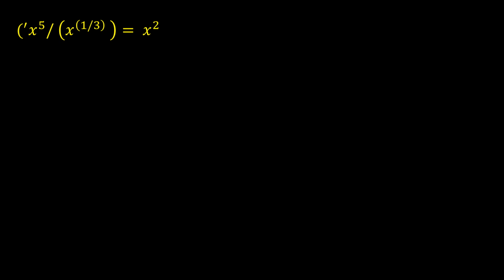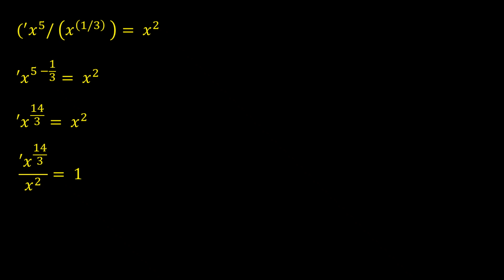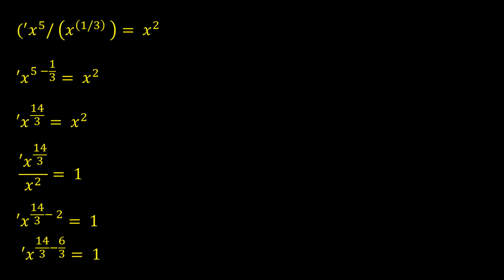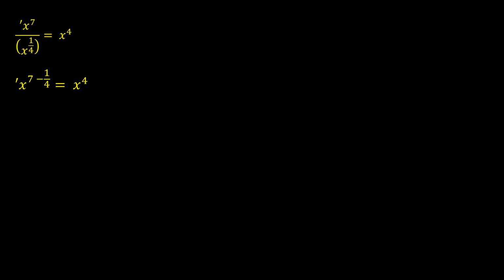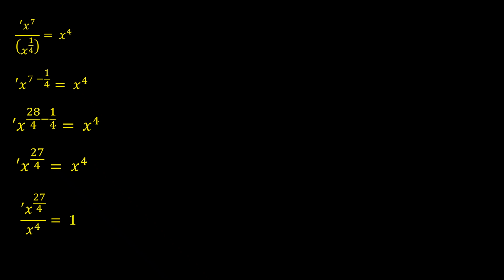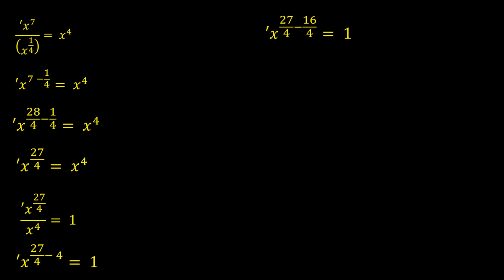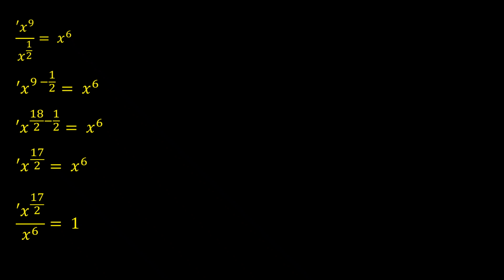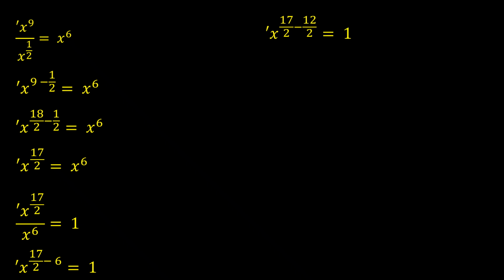USA Math Olympiad | Algebra & Exponents Tricks | Olympiad Level Questions Explained